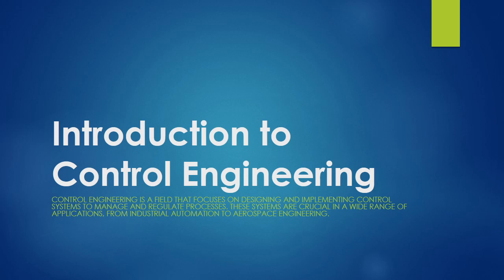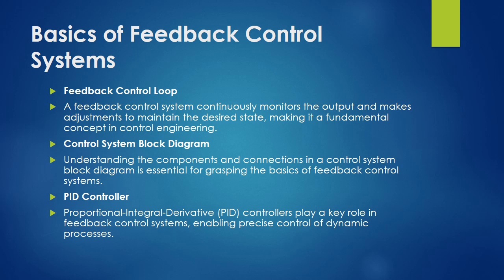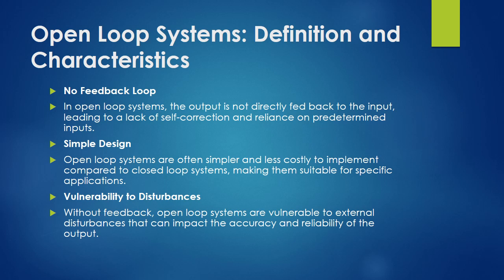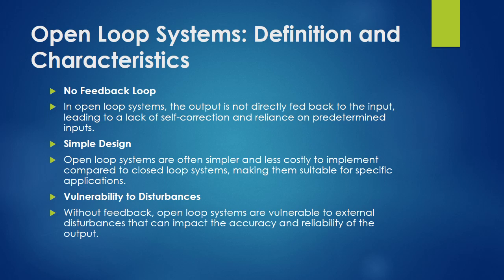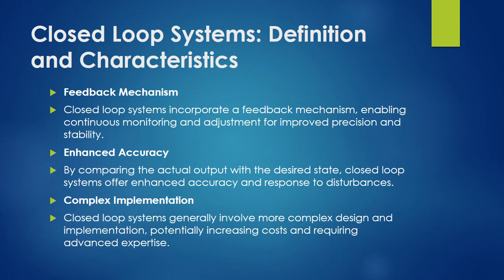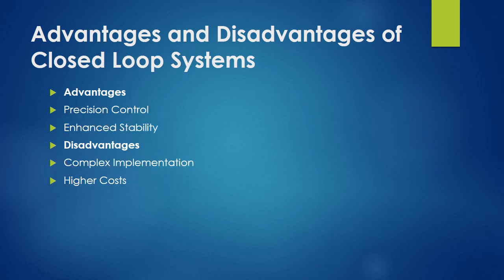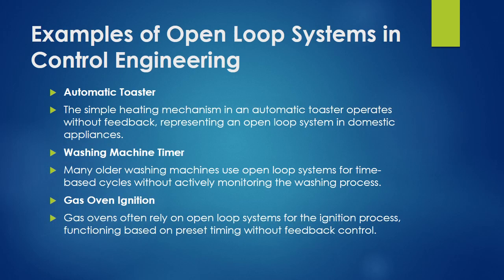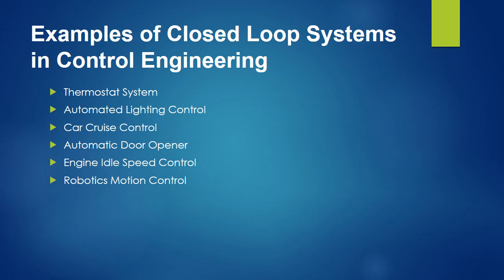open and closed loop system